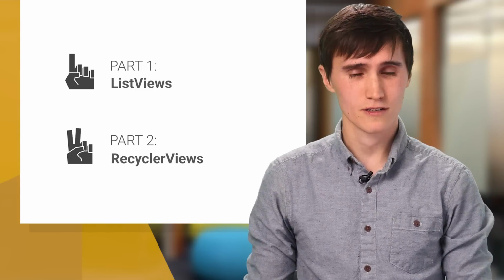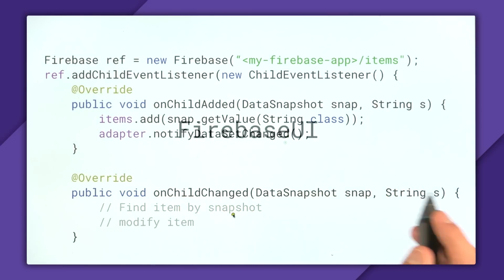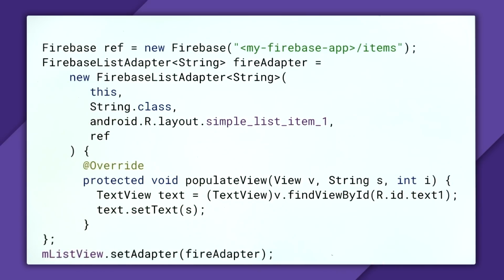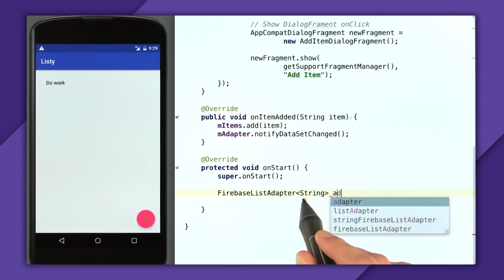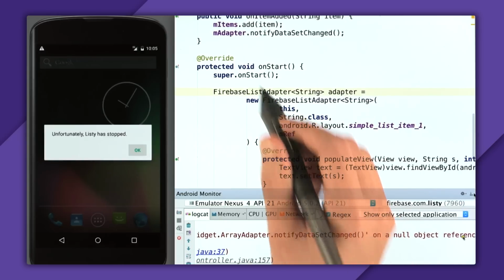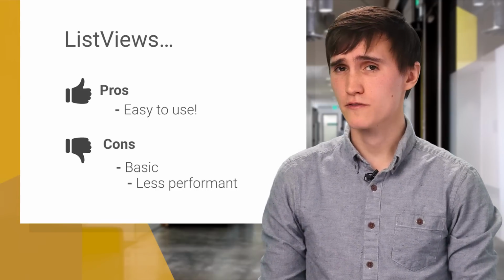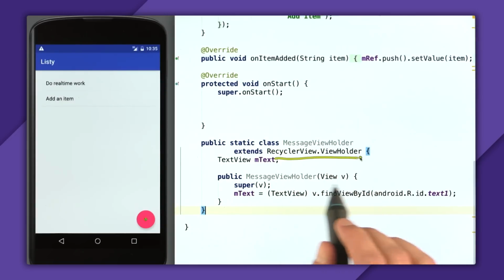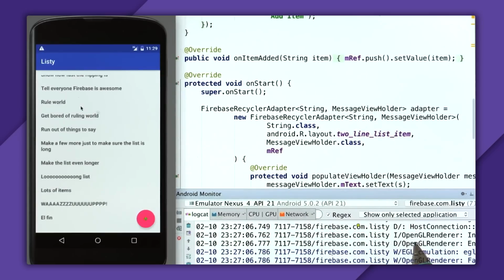Realtime RecyclerViews with FirebaseUI - Firecasts #3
This is for the legacy version of Firebase, updated videos are

Want your RecyclerView to update in realtime? Use FirebaseUI! FirebaseUI is the easiest way to bind realtime data to ListViews and RecyclerViews. This Firecasts covers everything you need to know to be a pro at displaying lists of data in realtime.